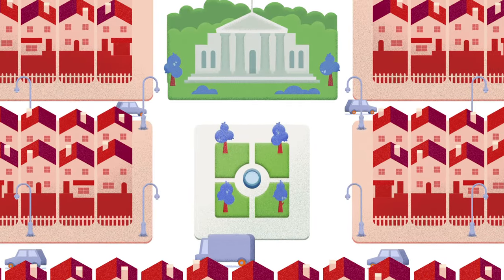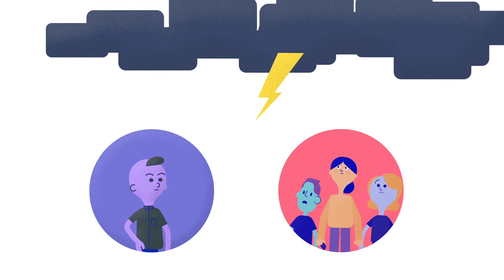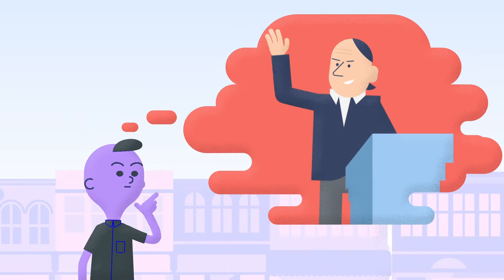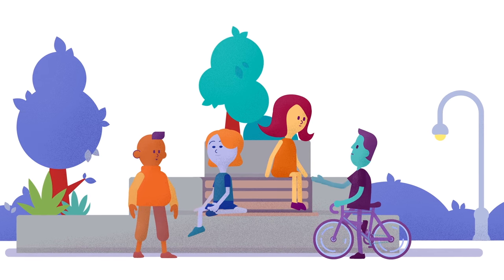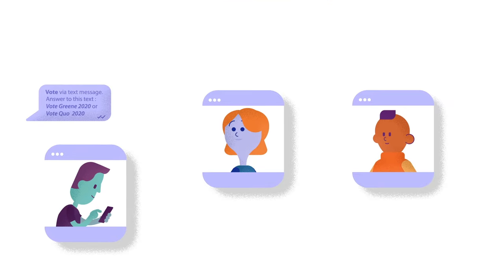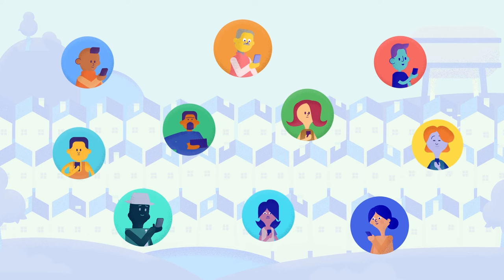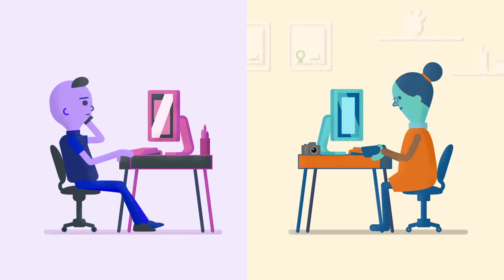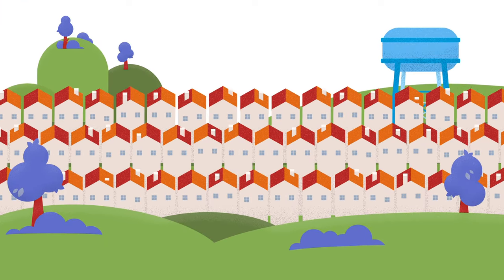Can you outsmart a troll (by thinking like one)? - Claire Wardle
Explore the strategies employed by trolls and learn how disinformation campaigns are launched— and how to stop them.

Your town is holding a mayoral election and the stakes have never been higher. You suspect one of the candidates will begin pushing false information to swing the election. As the cybersecurity expert, your job is to inoculate the townspeople against false information. First, you must learn the strategies of disinformation trolls. Claire Wardle explores the tactics of disinformation campaigns.

Lesson by Claire Wardle, directed by Gavin Edwards.

Claire Wardle is the US Director of First Draft, a non-profit that works globally to empower people with knowledge and tools to build resilience against harmful, false, and misleading information.

Thank you so much to our patrons for your support! Without you this video would not be possible!